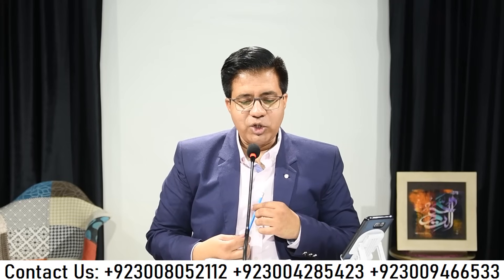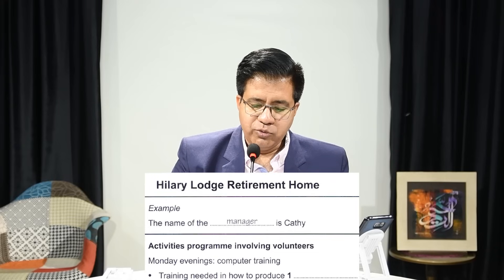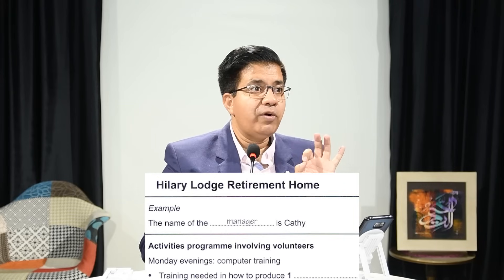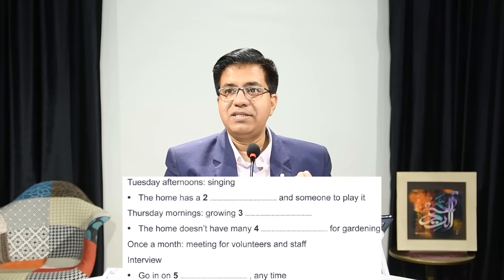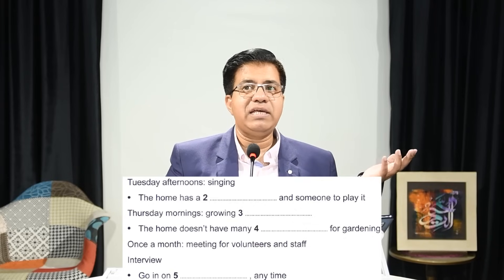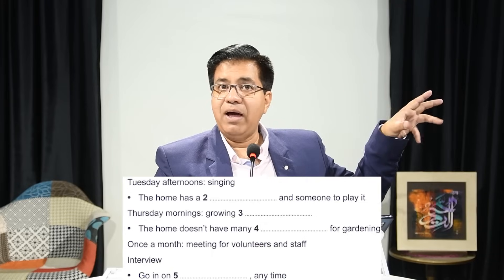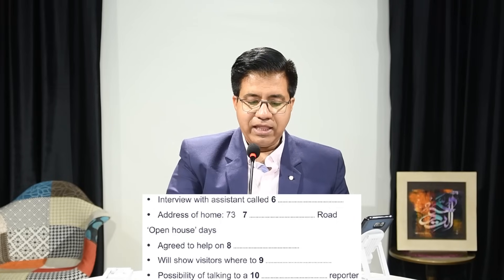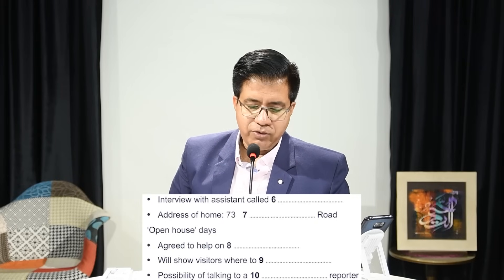Asad Yaqub's IELTS Masterclass - Listening Module 8+ Band Tips